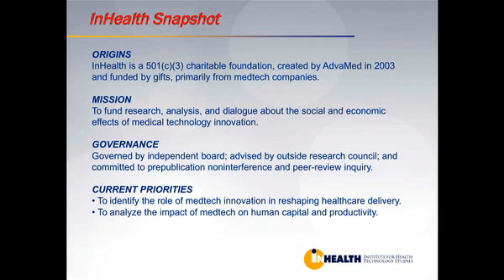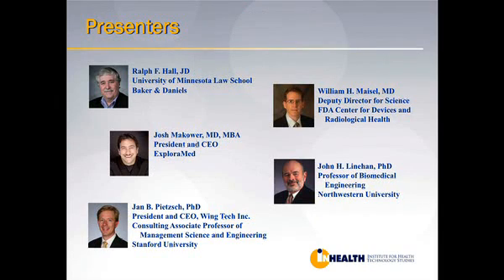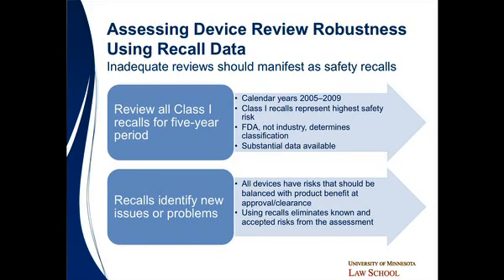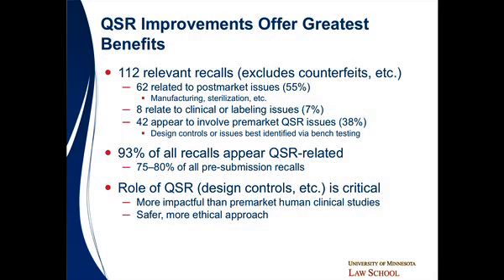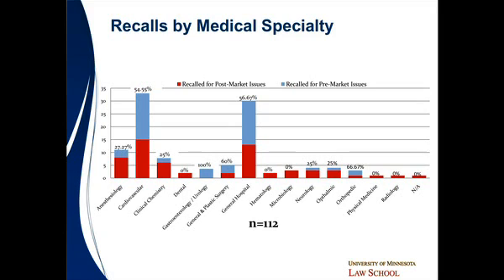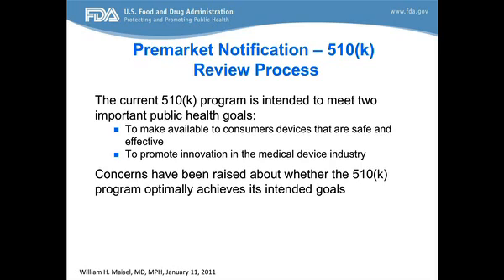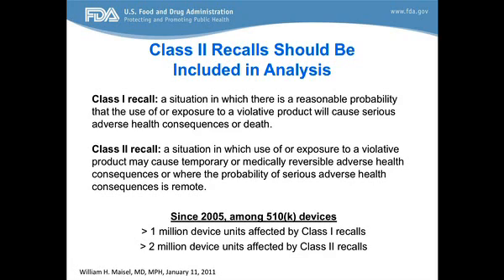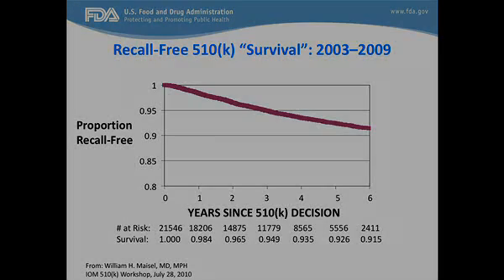InHealth at OMF - Part 1